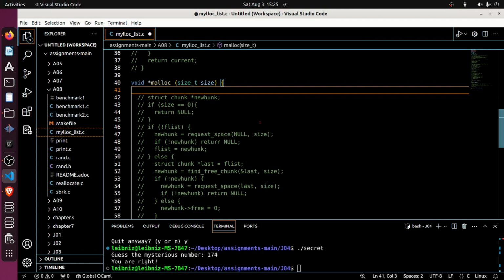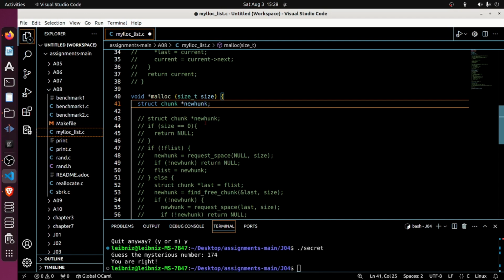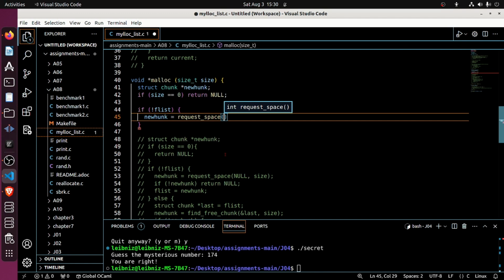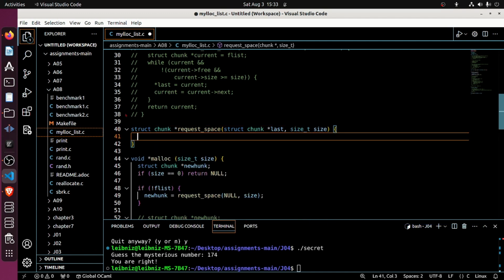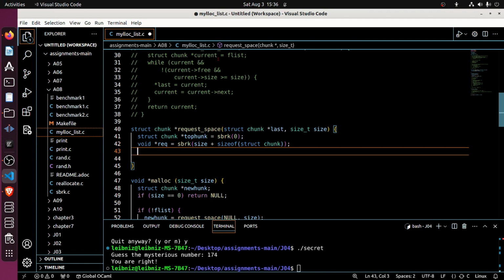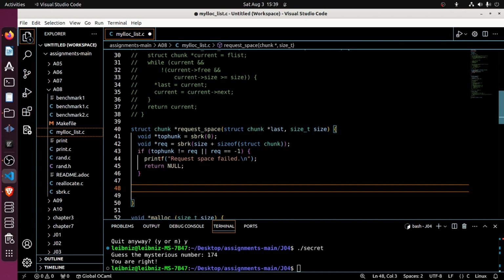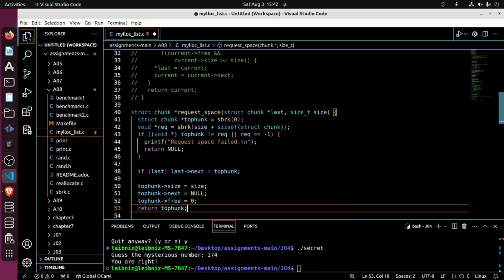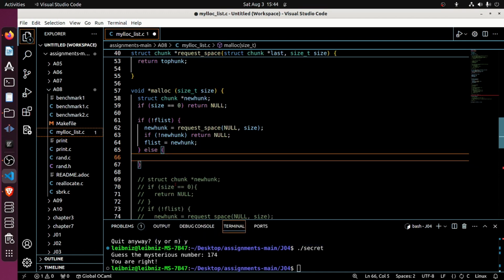Systems Programming - Video 80 - Assignment 8, requesting space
I show the design and need for requesting space from the operating system using the system call, sbrk.